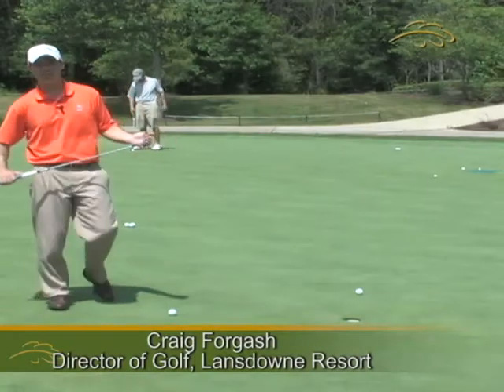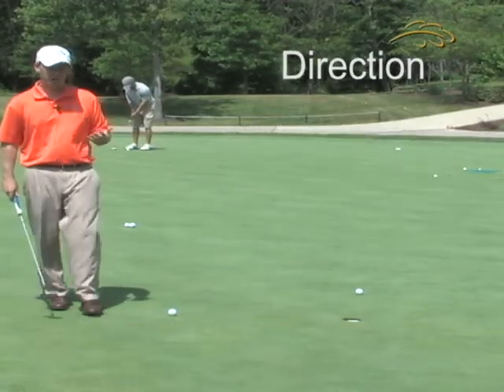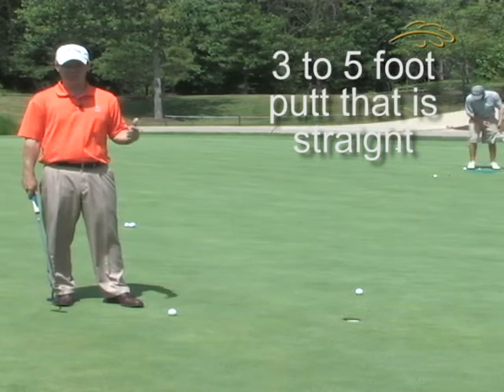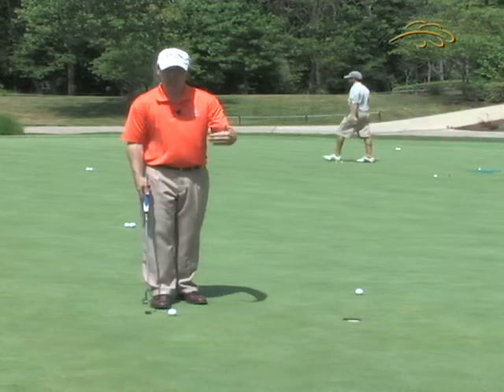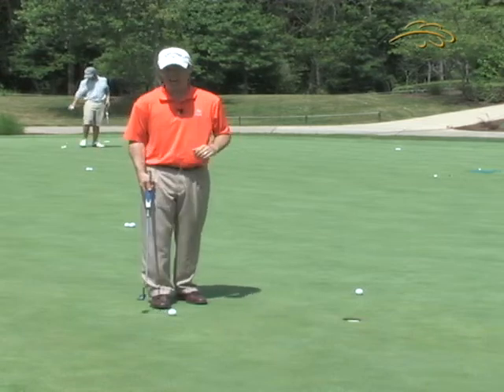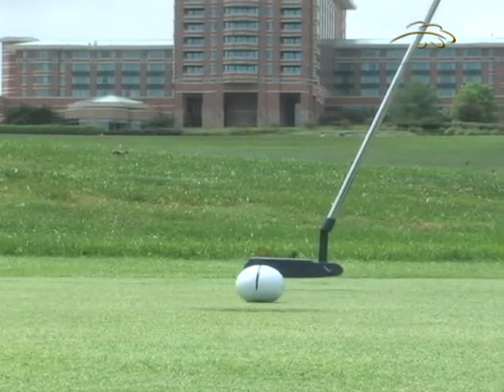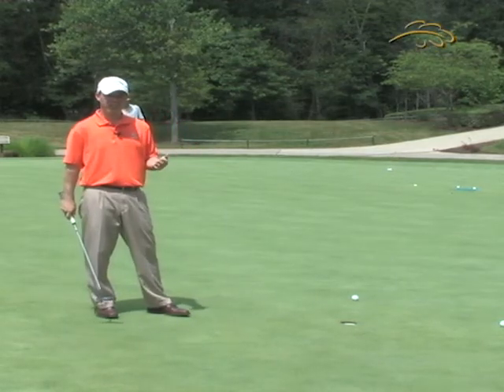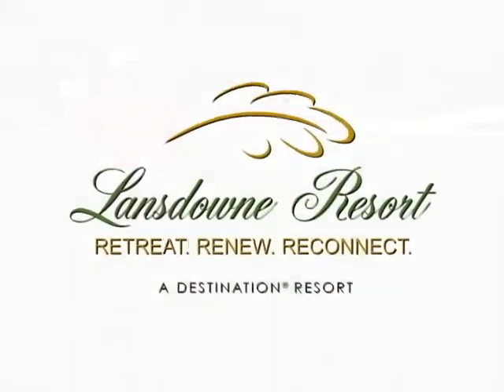Lansdowne Resort: Golf Tip of the Week - Putting Direction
In this week's Lansdowne Resort Golf Tip of the Week, director of golf Craig Forgash continues his series on putting with how to determine the direction of your putt. Check out this tip and learn how to sink more putts when playing golf in Northern Virginia at The Golf Club at Lansdowne, or anywhere.